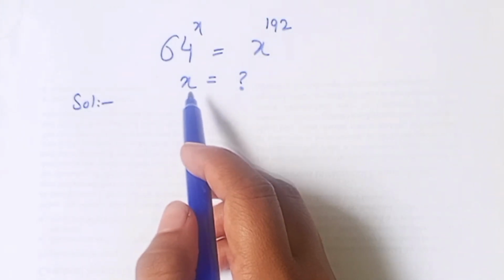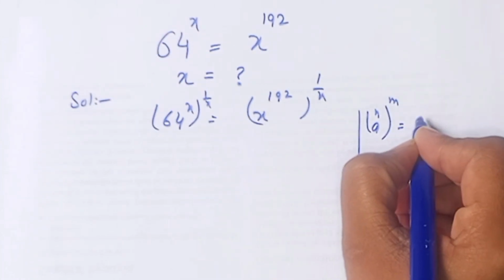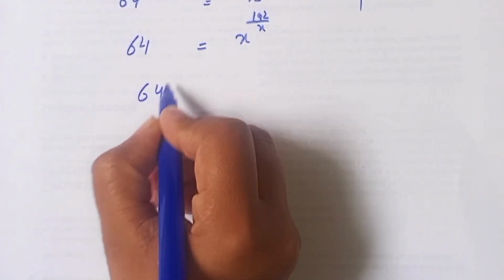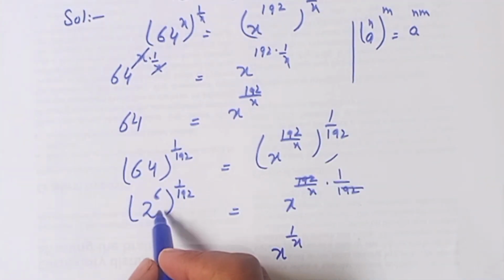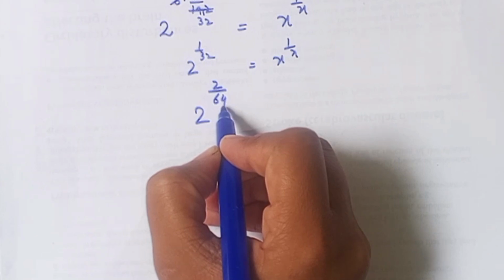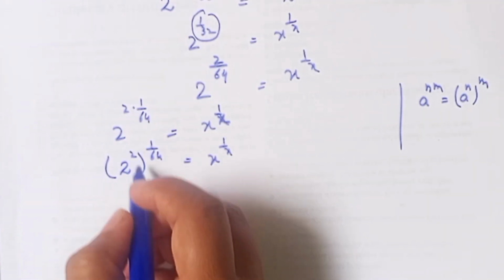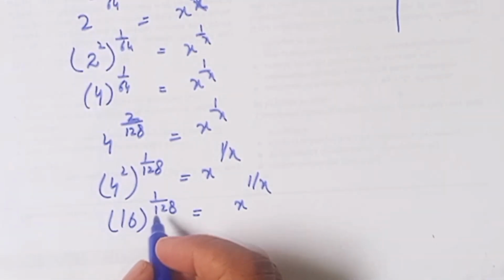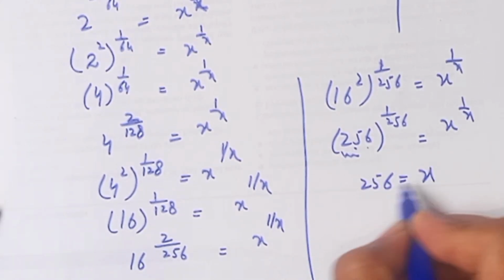64^x = x^129: The Most Mind-Bending Math Problem You'll See Today